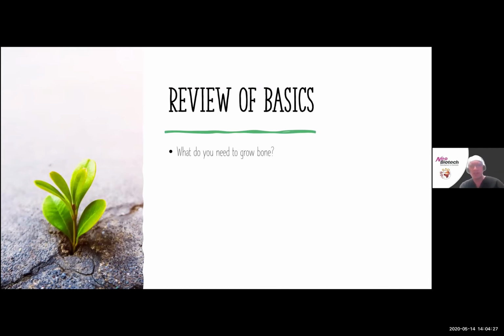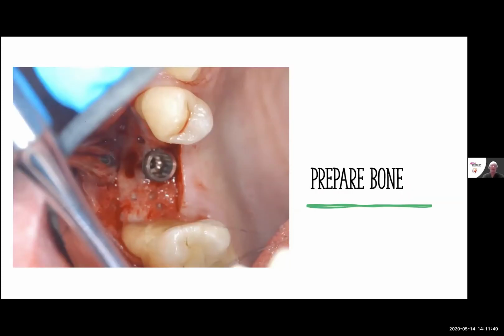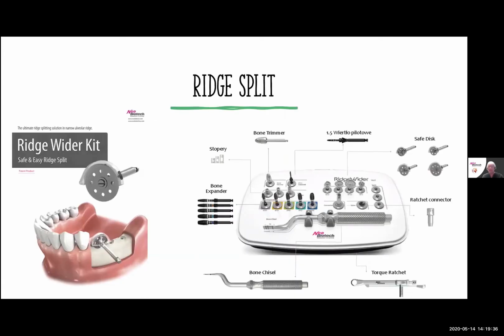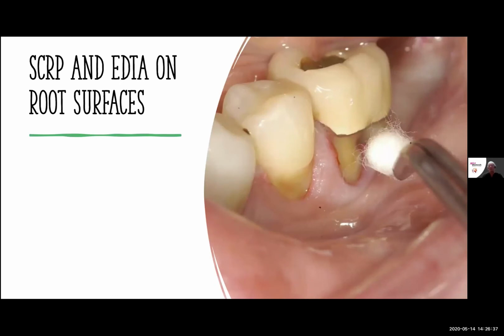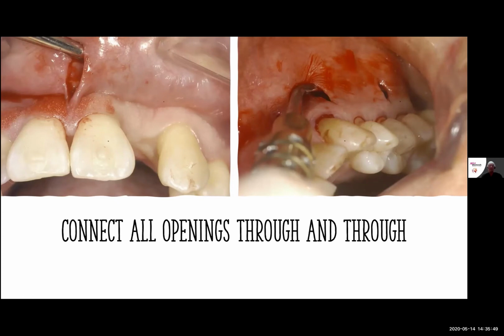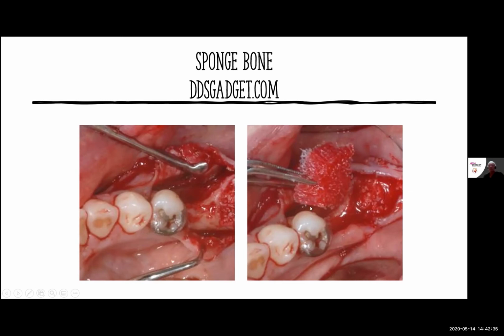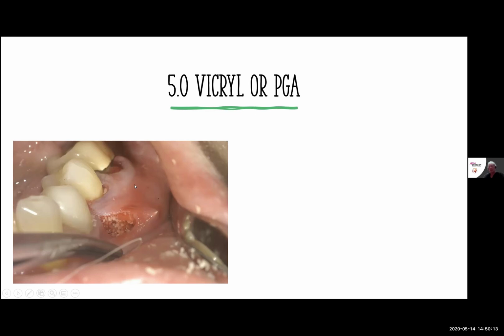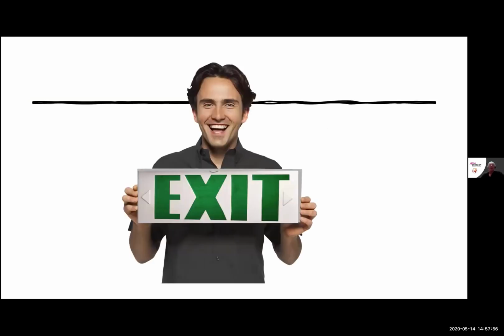Advanced Bone Grafting made Easy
Thursday, May 14, 2020  2:00PM~3:00PM PDT
Dr. Jeffery C. Platt

There are many ways to grow bone, we will review those available to the surgeon. We will focus on Tunnel Grafting for Ridge expansion, an easier procedure for the patient to endure with more predictability.